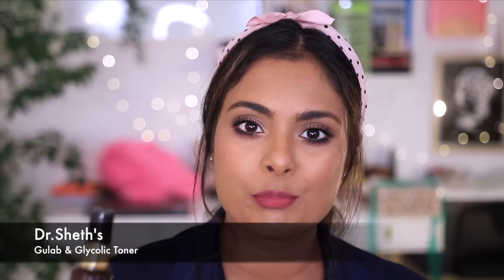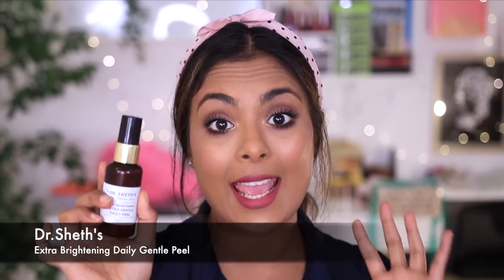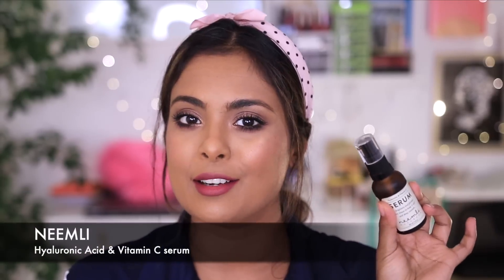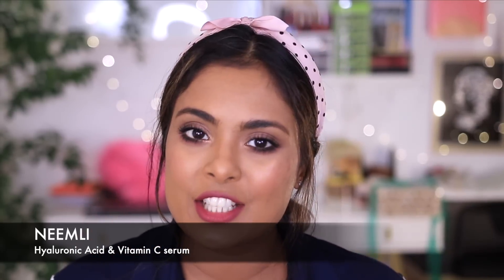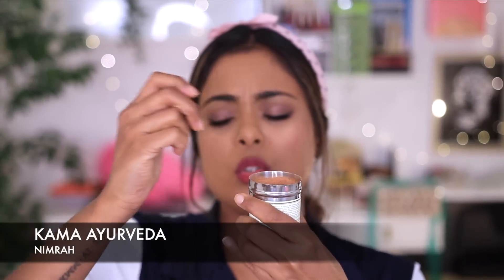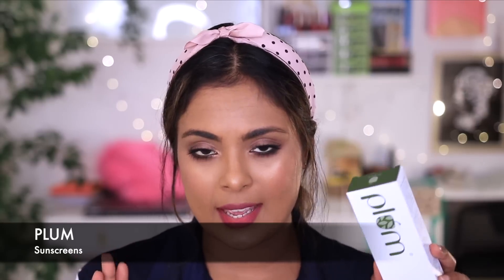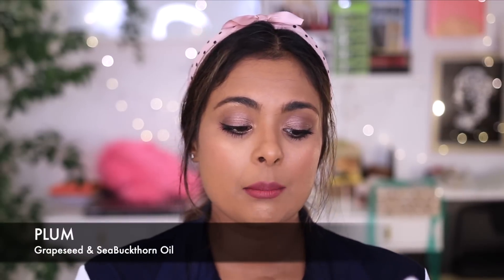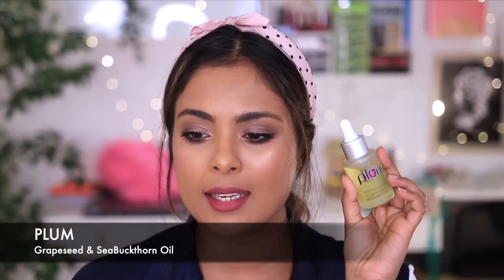10 Indian Skincare Products You MUST HAVE for Hyperpigmentation, Pimples, Blackheads & Even skintone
10 Indian Skincare Products You MUST HAVE for Hyperpigmentation, Pimples, Blackheads & Even skintone

1. Dr.Sheth's Gulab & Glycolic Toner
2. Dr.Sheth's Brightening Extra Gentle Daily Peel
3. Neemli Hyaluronic & Vitamin C serum
4. Neemli Turmeric Root & Olive Squalene
5. Himalaya Aloe Vera Gel
6. Kama NIMRAH Anti Acne Face Pack
8. Omorfee Olive Cleansing Milk
9.  Plum Grape Seed & Sea Buckthorn Glow-Restore Face Oils Blend
10. Plum Chamomile and White Tea Glow Getter Face Mask